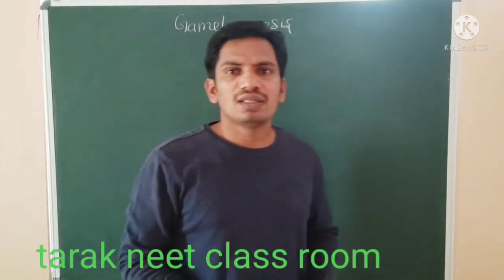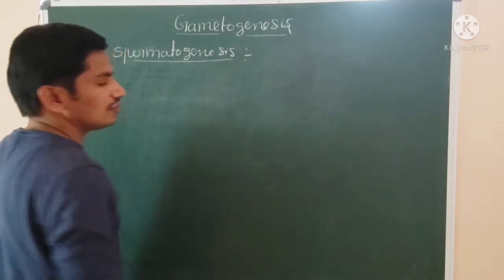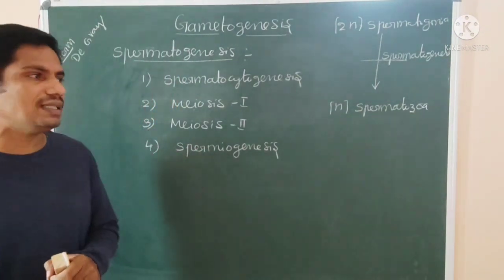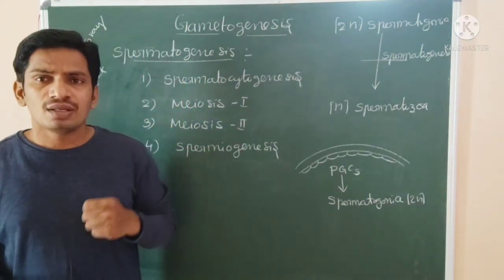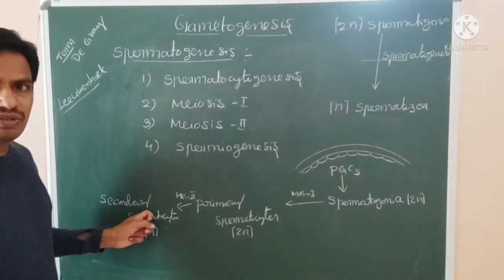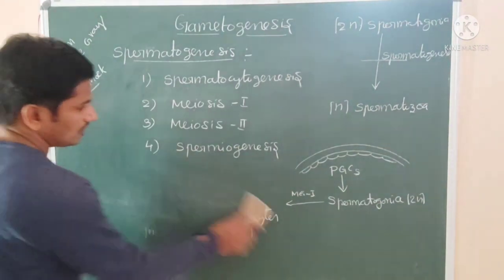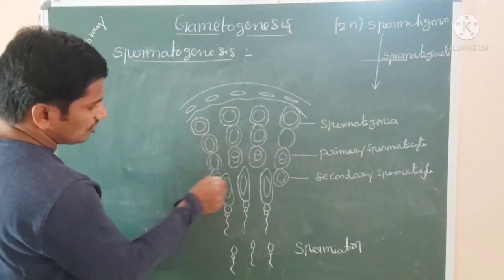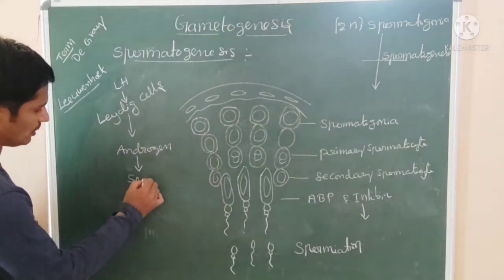Gametogenesis. spermatogenesis. sustentacular cells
Spermatogenesis is the process by which haploid spermatozoa develop from germ cells in the seminiferous tubules of the testis. This process starts with the mitotic division of the stem cells located close to the basement membrane of the tubules. These cells are called spermatogonial stem cells.